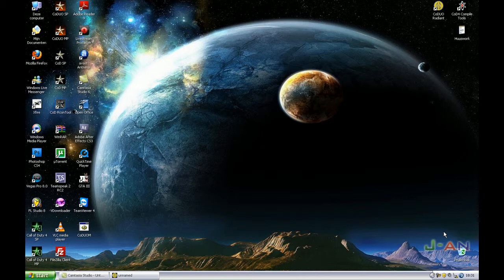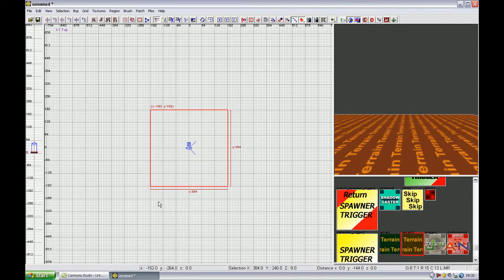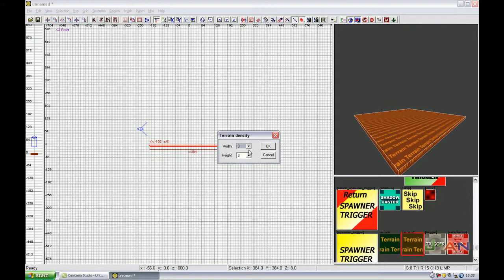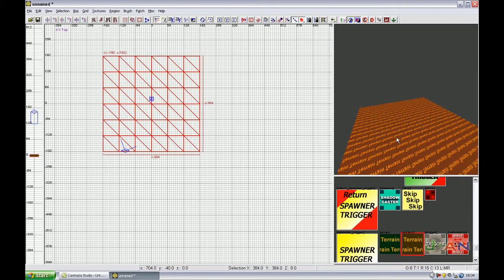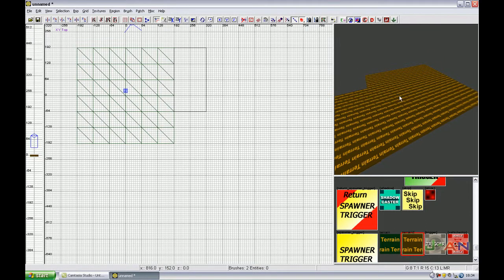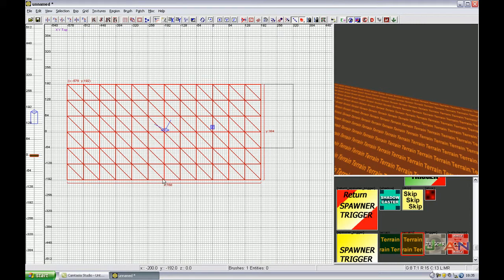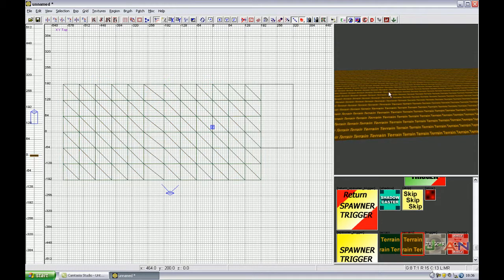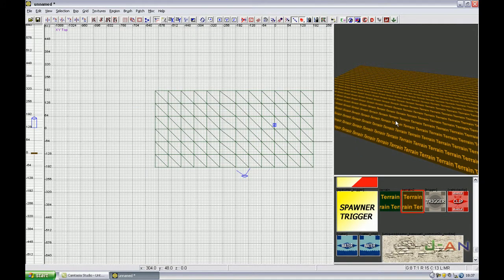How to make a Simple Terrain Mesh - Part 1 [Fullscreen]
Requested by Mox. In this video I'm going to show you how to make a 'Simple Terrain Mesh'. This mesh is very helpfull for maps, to make hills or something else like that.

You can still request videos trough YouTube (or Xfire).